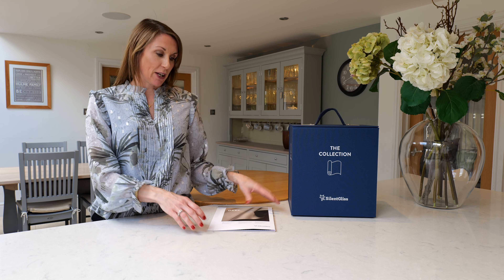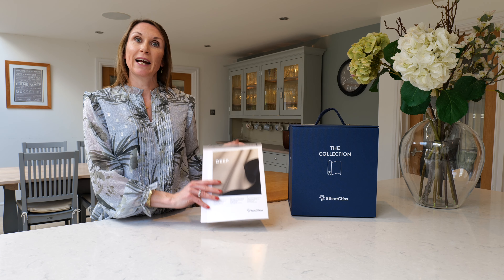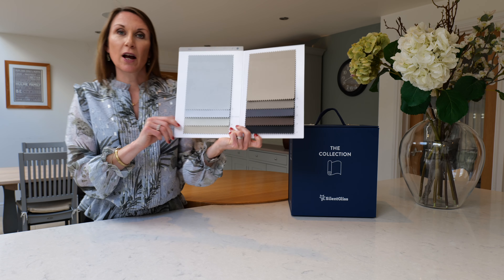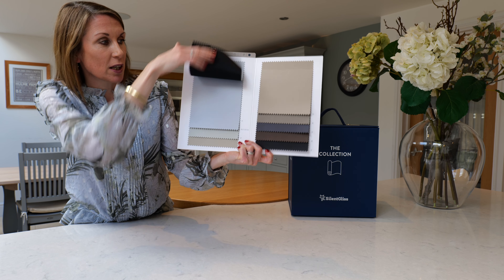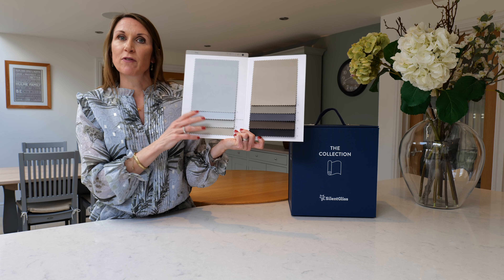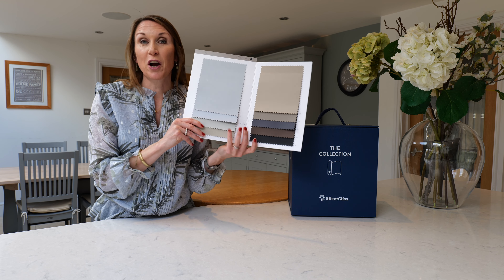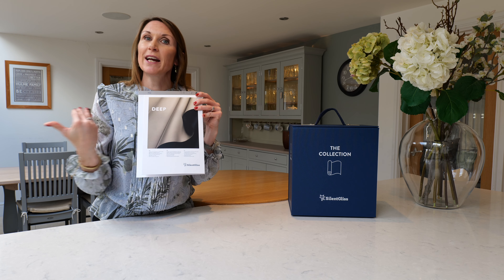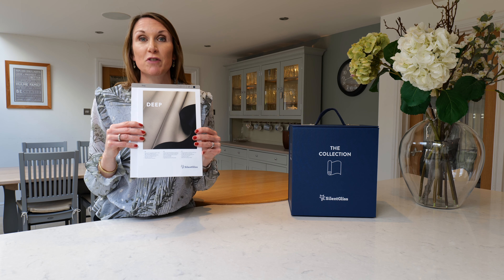Silent Gliss Deep Fabric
The Silent Gliss Deep fabric is a high performance blackout fabric with a light sheen and black reverse, with a soft drape.  The fabric has inherent acoustic properties, helping to absorb sound in large open plan living spaces.  It is a wide width fabric and is available up to 290cm wide in a range of colours, complementing modern interior design colour schemes and styles.

We would always recommend a sample is ordered prior to purchase as colours can vary on screens.  Please see the Fabric Swatches tab on the fabric page to order any samples.  All Silent Gliss fabrics are dyed before being woven which provides increased colour fastness and reduced colour fading.

Please note where the fabric is sewn at the bottom hem, light will penetrate through the pinholes.  This will be less visible if the curtains sit in front of a wall, but will be more visible if the curtains sit in front of glazing.  Specifying a blackout lining will overcome this issue.

Silent Gliss’s Deep fabric is suitable for use on:
- Curtains (wave curtains and the Swiss pleat curtain heading style)
- Roller Blinds
- Panel Glide Systems

Curtain Application:
Silent Gliss’s Deep lends itself beautifully to the wave curtain heading style.  Due to it being a wide width fabric if your curtain drop is less than the maximum fabric width we can make up your wave curtains without any joins for a seamless, polished finish.  The soft drape of the fabric ensures it hangs beautifully and uniformly in the wave shape. Please note the Deep fabric is only suitable for 80mm waves, so please ensure 80mm wave gliders are supplied on your wave track. Click here for more information on the wave curtain style

We can also make up your curtains in the Swiss pleat heading style.  You may wish to consider the Swiss pleat heading style if you prefer a more relaxed look or if space is limited (front to back) and there isn’t space for the depth of the folds on the wave curtains.  The Swiss pleat is also ideal if you are layering a voile curtain with a thicker fabric to sit in front of the voile.  The Swiss pleat is a simple, neat heading that sits nicely behind a wave curtain. Find out more about the Swiss Pleat heading

To explore the full Silent Gliss fabric collection, please see our blog post